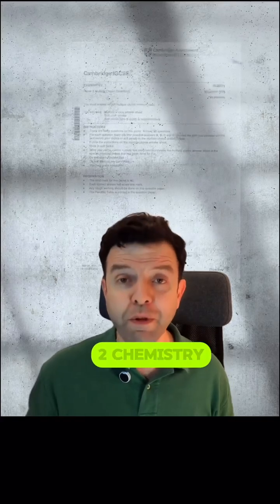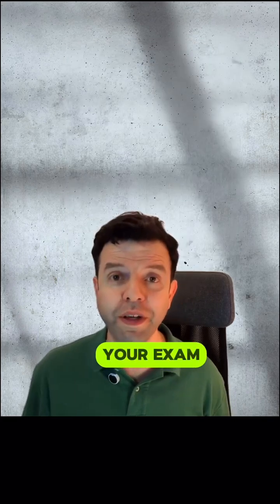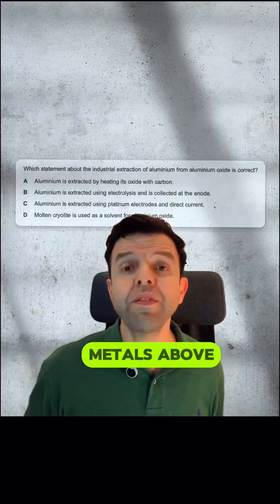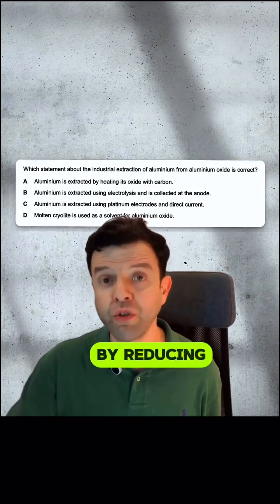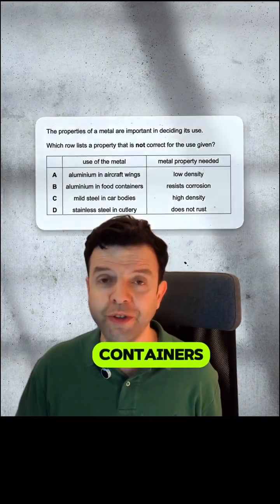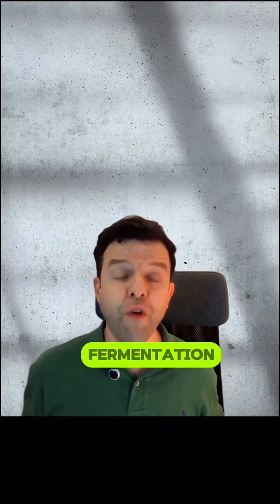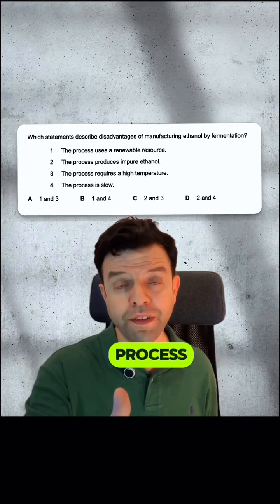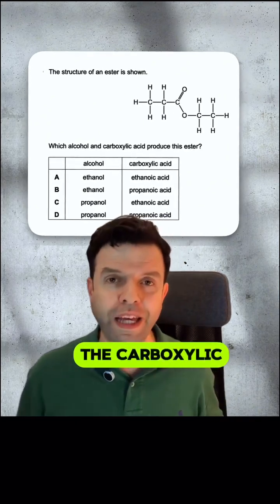November 2026 IGCSE Chemistry Paper 2 Predictions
Paper 2 IGCSE Chemistry final predicted questions for 2026 exams
 • 🔥 Transition metals have high melting points, high density, and colored compounds.
 • 🔽 Moving down Group 1 in the periodic table, the melting point decreases, and reactivity increases.
 • 🔼 The opposite applies to Group 7 (halogens), where the melting point increases, and reactivity decreases. Color intensity also increases as you move down.
 • 💧 When reactive metals like sodium, potassium, or calcium react with water, they form hydrogen and metal hydroxide.
 • 🌬️ Less reactive metals react with steam to produce both metal oxide and hydrogen.
 • ⚡ Metals above carbon in the reactivity series, such as aluminum, are extracted by electrolysis.
 • 🔄 Metals below carbon are extracted by reducing them with carbon.
 • ✈️ Aluminum has low density, making it suitable for airplane bodies. It's also covered with a layer of oxide, which is why it's used for food containers.
 • 🛡️ During galvanization and sacrificial protection, more reactive metals than iron, such as magnesium or zinc, are oxidized while the iron remains intact.
 • 🌬️ When iron rusts, it consumes 21% of the air (the percentage of oxygen).
 • 🔩 Alloys like steel are harder than metals because they have atoms of different sizes.
 • 🍷 In organic chemistry, when alcohols are oxidized with potassium manganate, they produce carboxylic acids.
 • 🌿 Production of alcohol by fermentation has two advantages: it uses renewable resources (glucose) and saves energy because it's run at low temperatures.
 • 🐢 The two disadvantages of fermentation are that it's a slow batch process and the alcohol produced is impure.
 • 💧 Opposite applies to the production of alcohol by hydration.
 • 🧪 Esters are made by the condensation reaction of alcohols and carboxylic acids.
 • ➕ The number of carbons in an ester is the total number of carbons in the alcohol plus the carboxylic acids.
 • 🔗 There are two ways to produce polymers:
 • Addition: when an alkene produces only one product, the polymer.
 • Condensation: two products are formed, the polymer and a molecule of water.
 • 📺 Make sure to watch the two previous videos for more information.
 • 🍀 Best of luck with your exams!